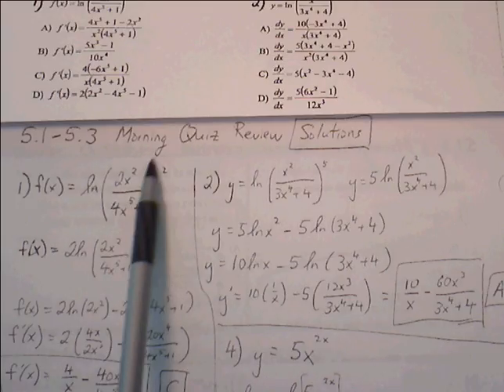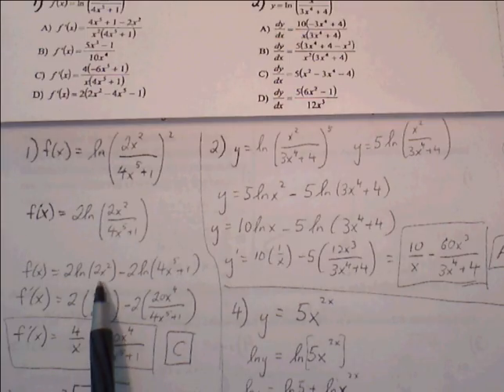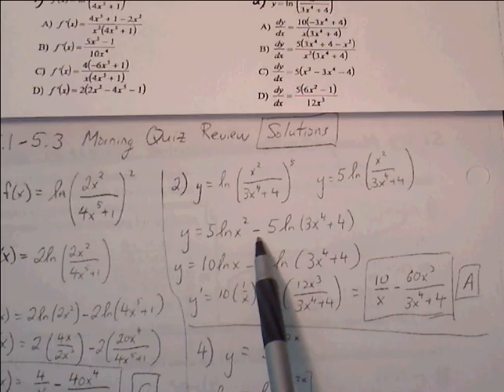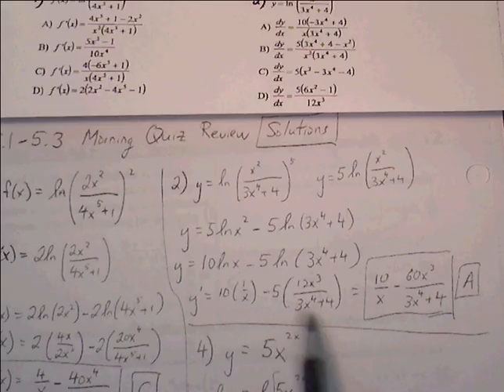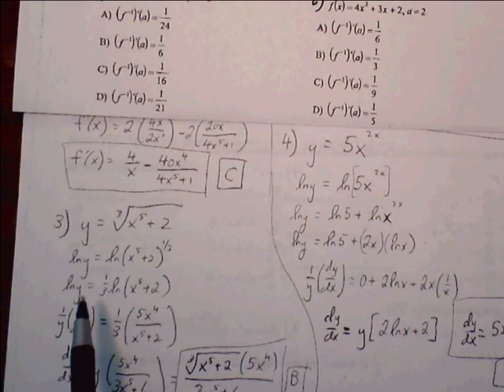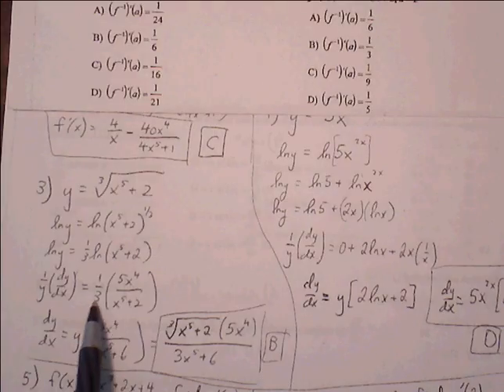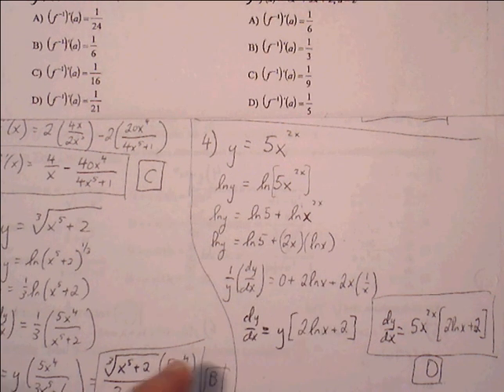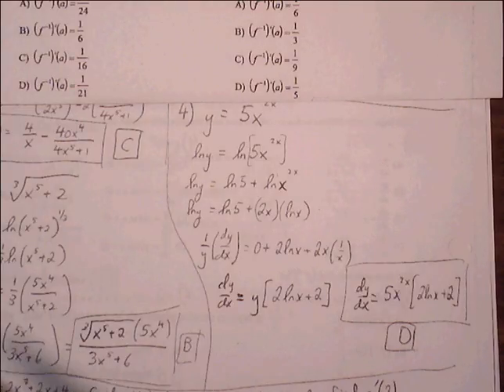Ch. 5.1 5.3 Morning Quiz Review (part 1)